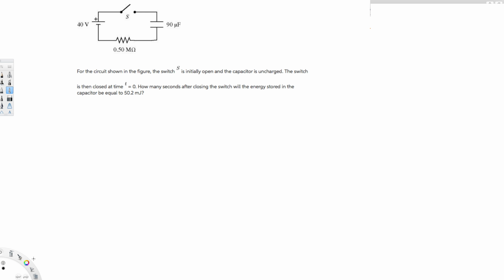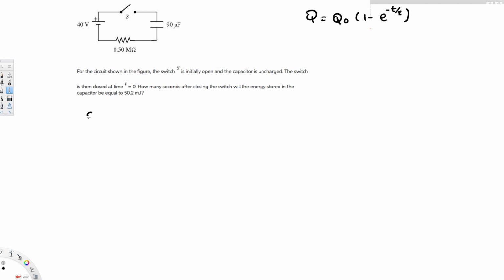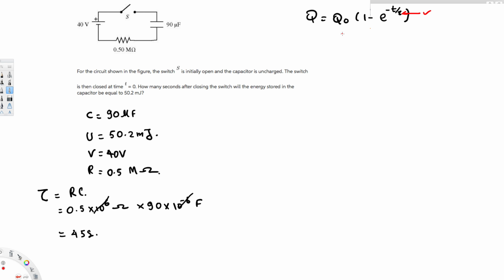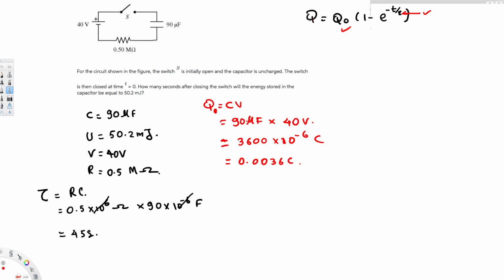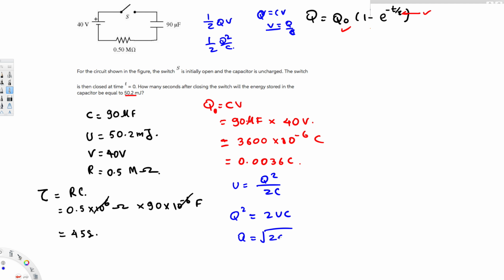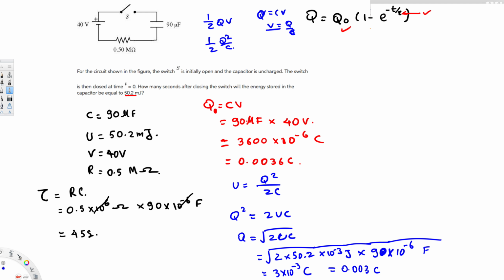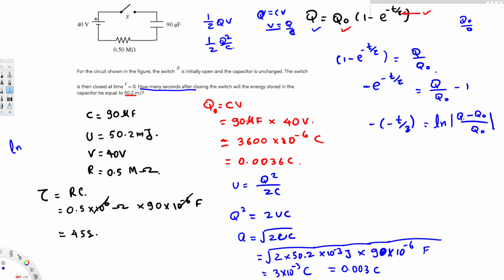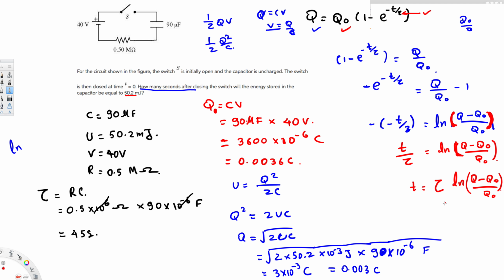Direct Current Circuits - Physics -Example - 3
For the circuit shown in the figure, the switch S is initially open and the capacitor is uncharged. The switch is then closed at time t = 0. How many seconds after closing the switch will the energy stored in the capacitor be equal to 50.2 mJ?